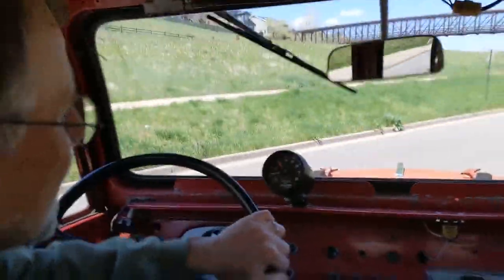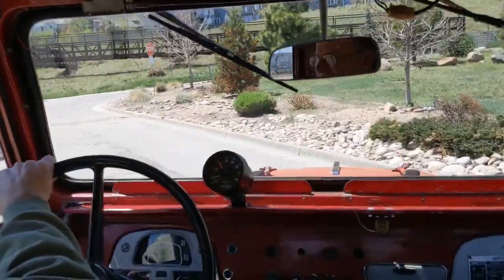First Road Test!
For the first time in 6 months, the FJ40 is ready for a short road test.

Lots of things need to be checked including a rebuilt carburetor, new fuel pump, repaired gas tank, brakes, ignition, cooling, gauges, speedometer, transmission, clutch...

All in all, it went well, but the brakes need more work and the rear main seal is leaking.